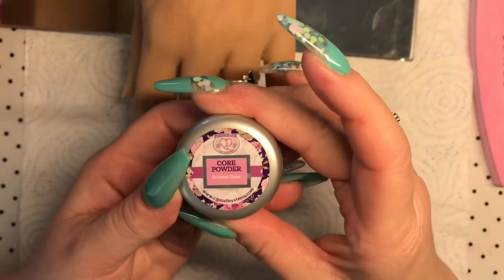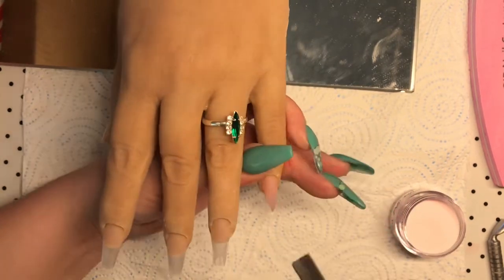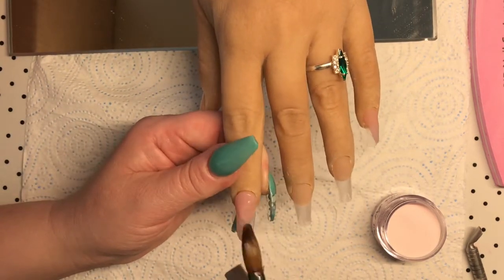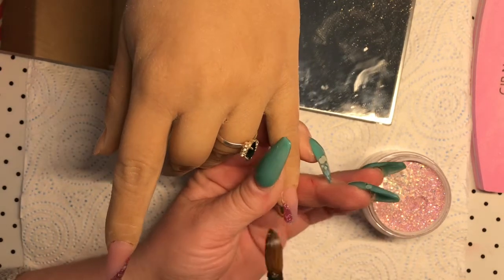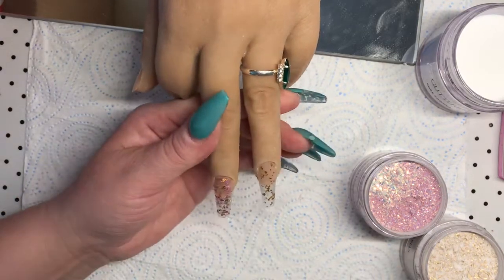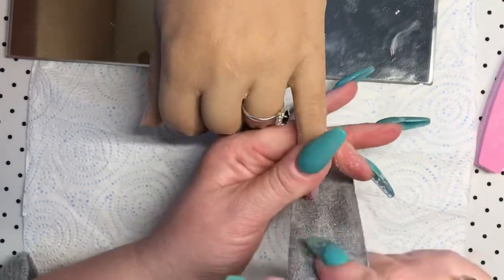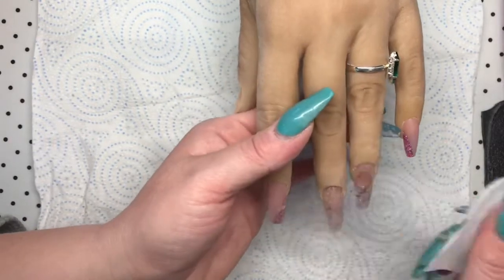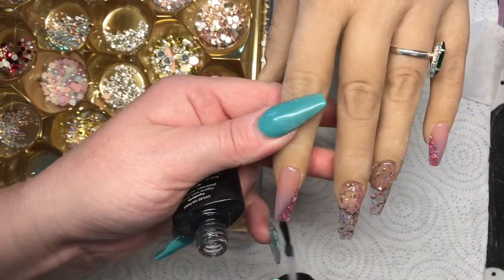Acrylic Glitter & Soft Ombré Tutorial | Using CJP & Glitterbels 💕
Hi everyone welcome back to another video in this video I am doing a set that was inspired by @Zack_pn a day I have added some other bits to it as I don’t always like to completely copy anyone’s work.

I am now more than half way through my 21 day challenge and we have only 7 Days of Lockdown left. hopefully it is not extended.

Products I’ve used are:

✅ Glitterbels Glass Slippers
✅ Glitterbels Broken Gold
✅ Glitterbels Unicorn Crush

✅ CJP Frosted Rose

I hope you have enjoyed this video if you have give it a thumbs up 👍

If you haven’t already subscribed to my channel you can help support me by subscribing and clicking on the notification bell so you won’t miss any of my videos , and you can follow me on this 21 day challenge.

Thank you for taking the time to watch my video I really appreciate it 💕

Much Love 💕

Ell xx